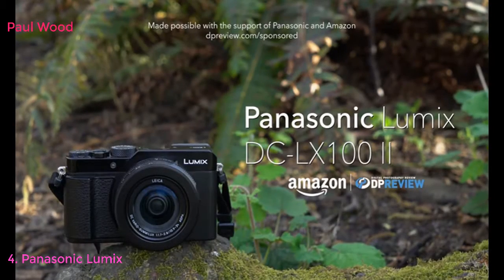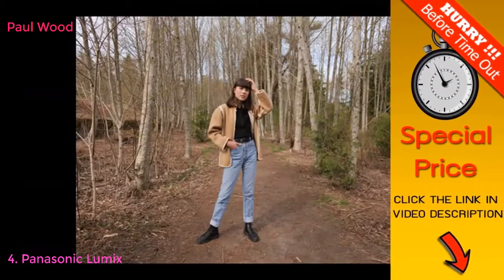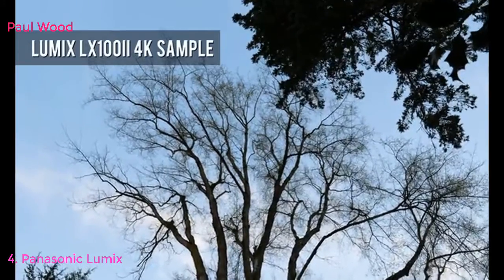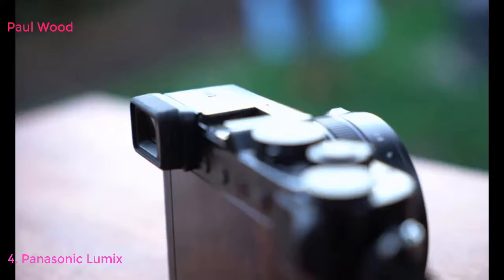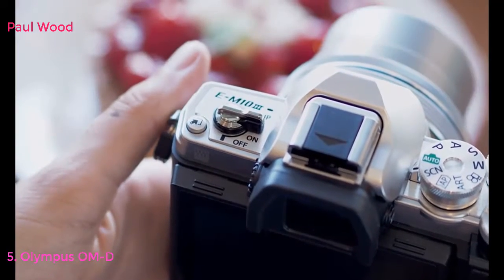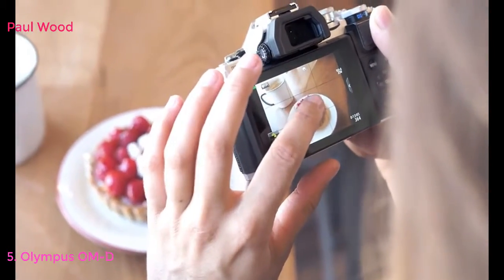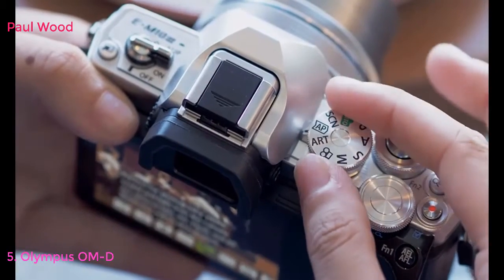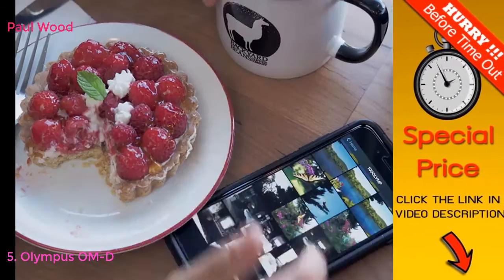Top 10 Best Travel Cameras for Travel Photography & Vlogging 2021